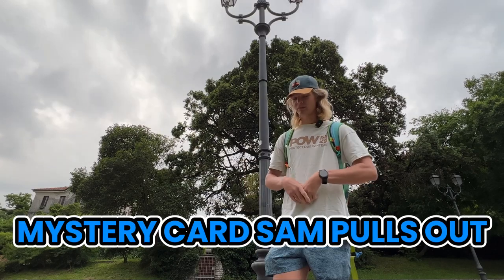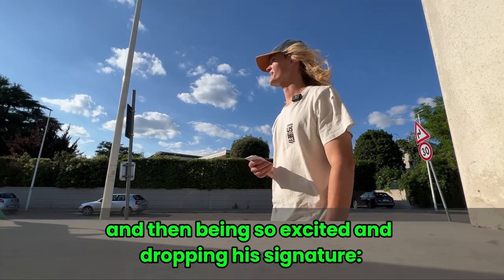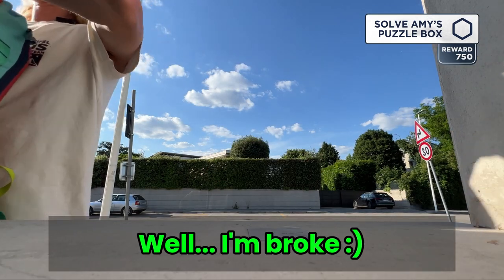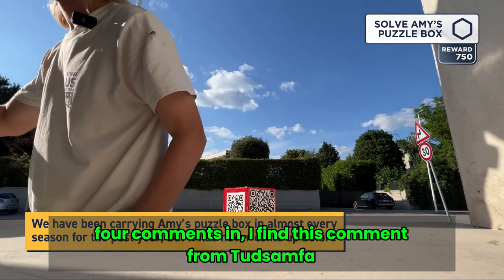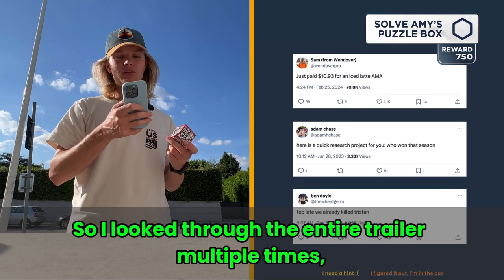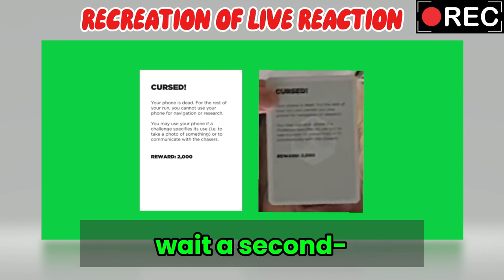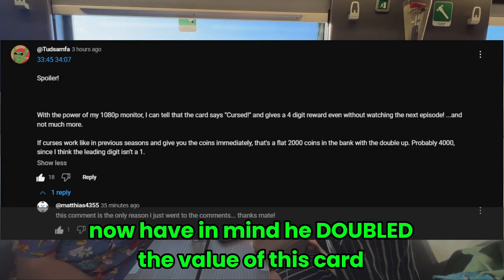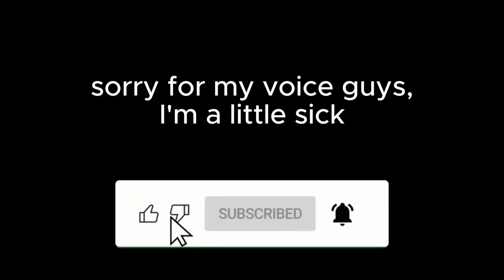I Discovered What Card Sam Pulled In The Last Jet Lag Episode... (SPOLIER ALERT!!!)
In this video I go over how I found out what card Sam pulled in Jet Lag: The Game season 11, Tag Across Europe 3.